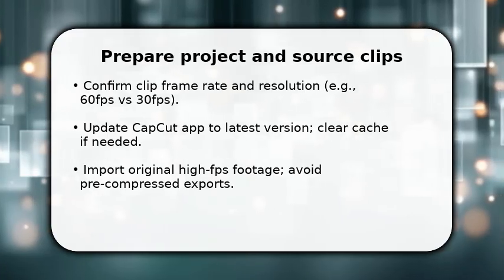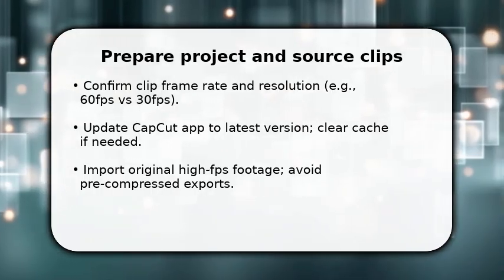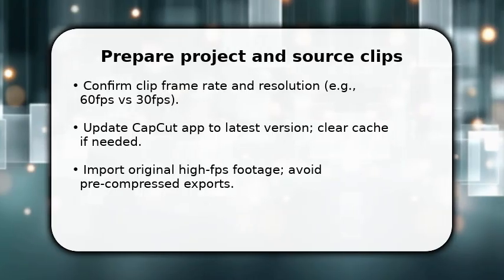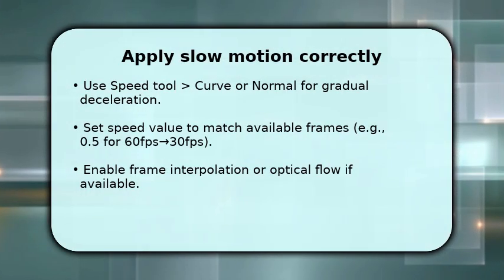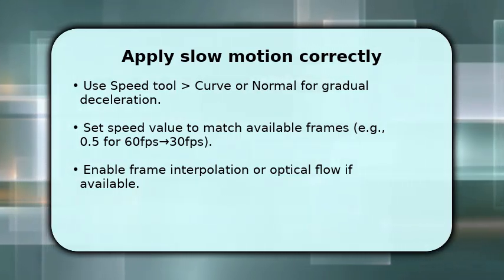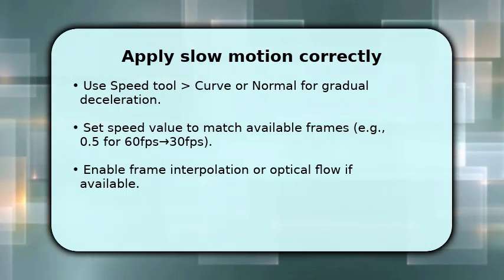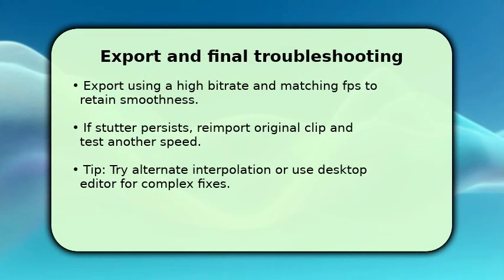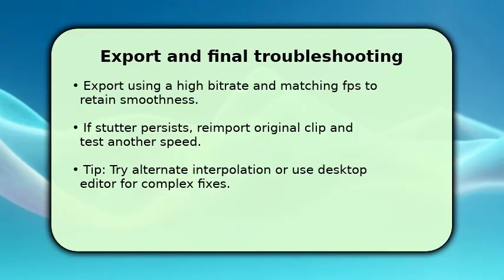How to Fix Capcut Smooth Slow Motion Not Working - Step by Step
How to Fix Capcut Smooth Slow Motion Not Working - Step by Step | 🔒 Surfshark VPN Deal — Stay private and secure. $1.99/mo + 3 Months Free ▸

This video provides a comprehensive guide on troubleshooting and fixing the issue when your slow-motion capcut isn'thy functioning smoothly. Follow along as we step through common problems such as incorrect settings, software glitches, or hardware malfunctions that can disrupt seamless slow motion playback.

how to fix, capcut not working, smooth slow motion, step by step guide, troubleshooting capcut, slow-motion issues, correct settings for smooth slow motion, software glitches in video editing, hardware malfunctions affecting playback speed, video capture device troubleshooting